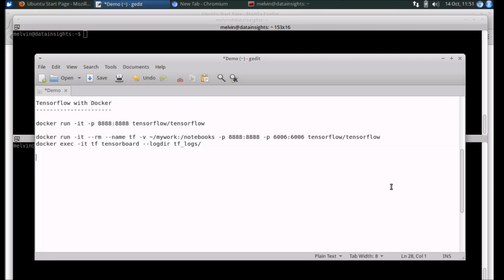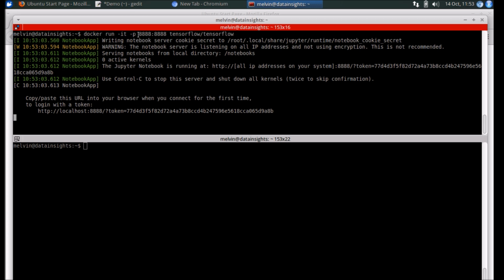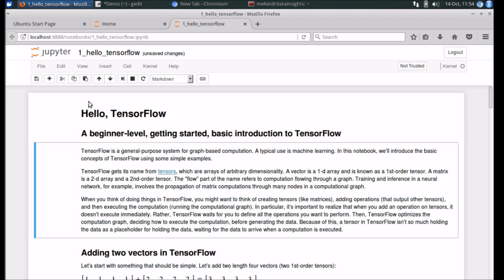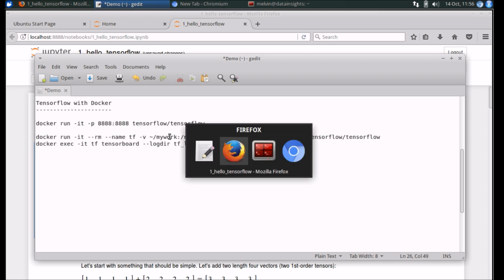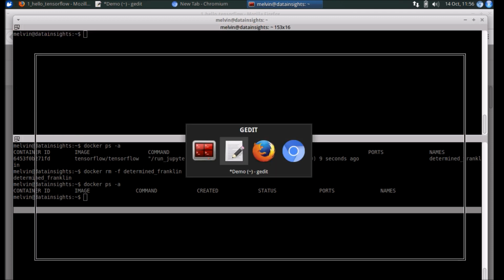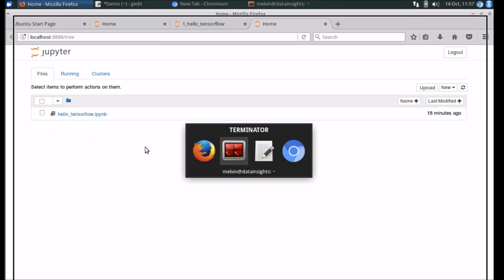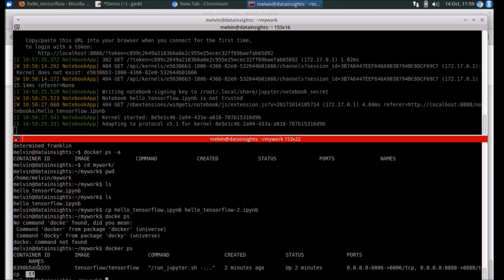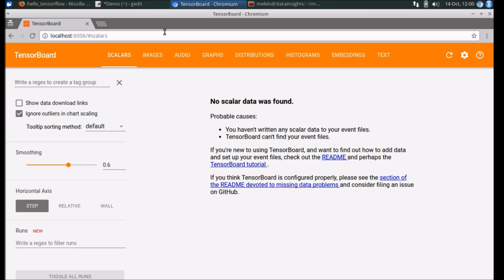Using Tensorflow with Docker (Demo) | Tensorflow + Jupyter + Docker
Tensorflow with Docker

Overview:
- Run Tensorflow and Jupyter Notebooks
- Docker + TensorFlow

Commands:

docker run -it -p 8888:8888 tensorflow/tensorflow

docker run -it --rm --name tf -v ~/mywork:/notebooks -p 8888:8888 -p 6006:6006 tensorflow/tensorflow
(Note you may have to change permissions on your host computer using chmod  -R etc)
docker exec -it tf tensorboard --logdir tf_logs/